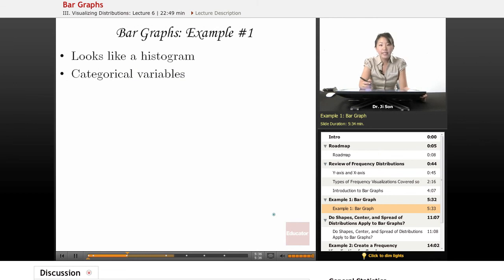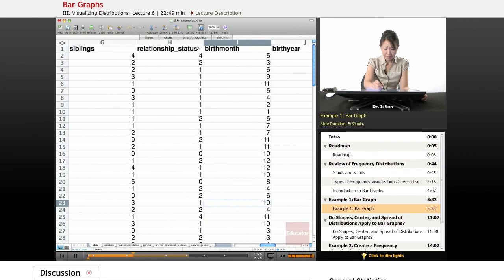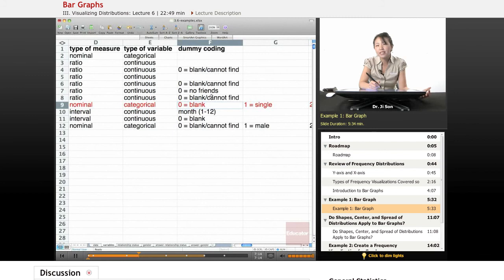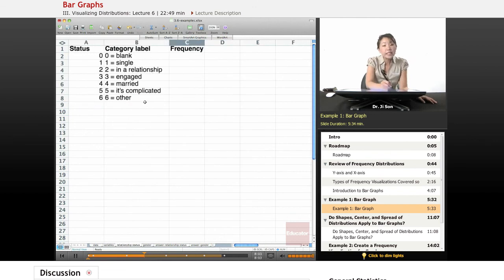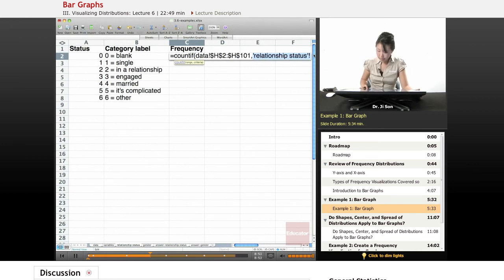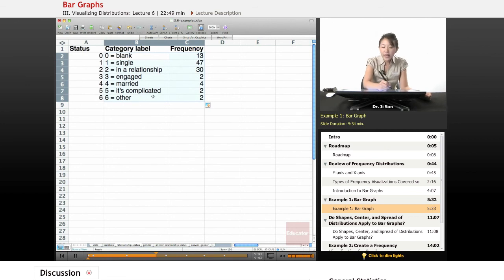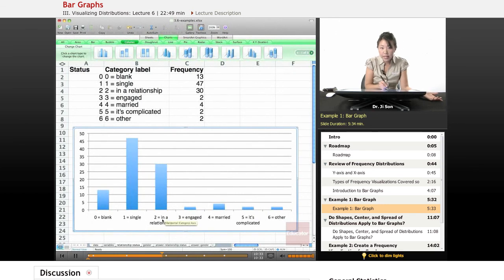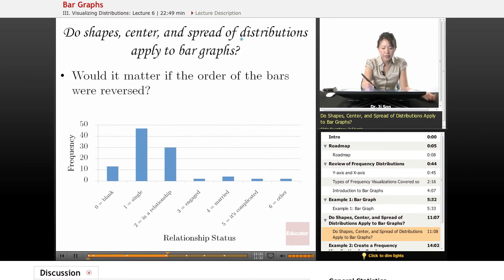Statistics: Bar Graphs